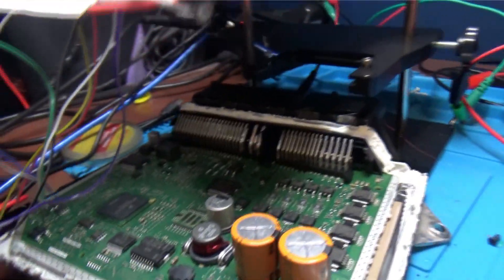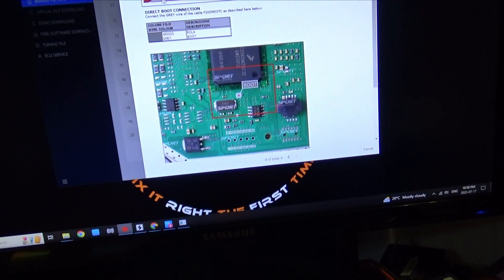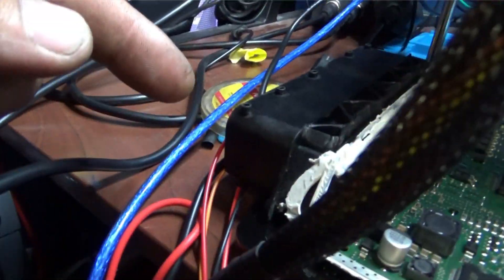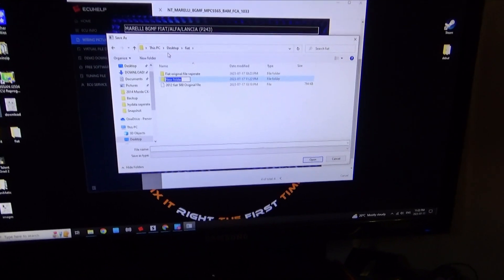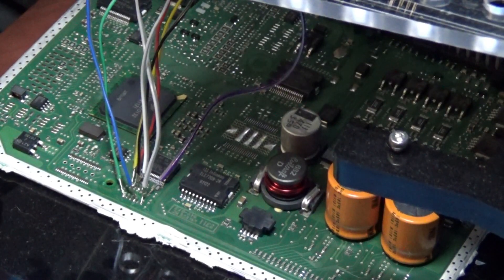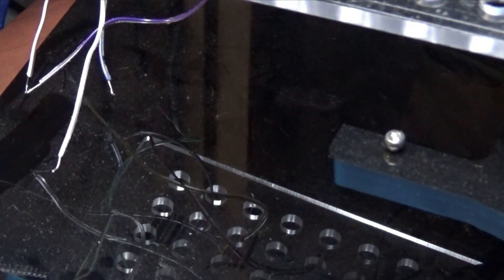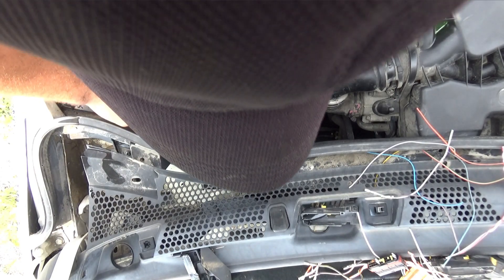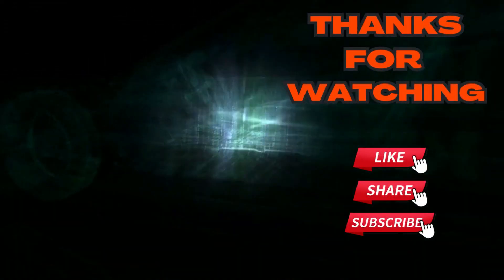2012 Fiat 500 ECM CLONE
Hey Everyone

In this video I show how to use the ktag clone to perform a ECM CLONE on a 2012 fiat 500. It's a very simple process but soldering techniques are highly suggested.

Mailing  address:
JL's Auto Solution
21blvd De Gualle Chateauguay Qc, J6K4c4